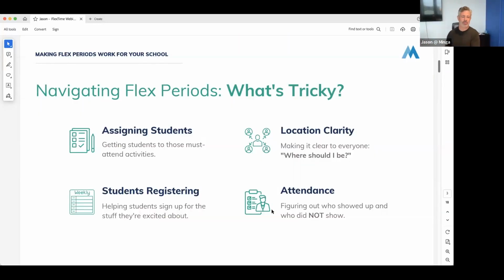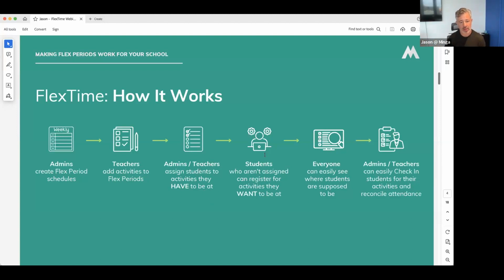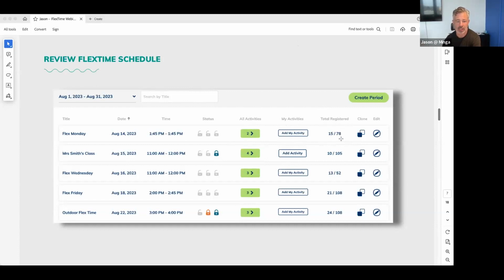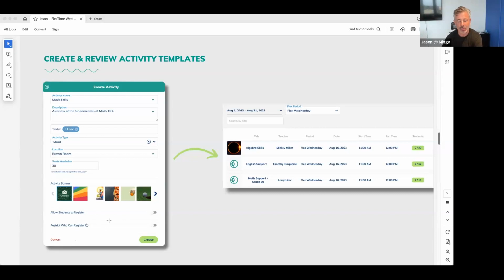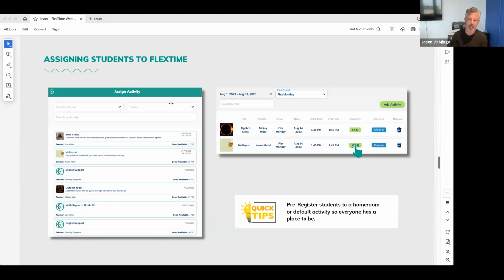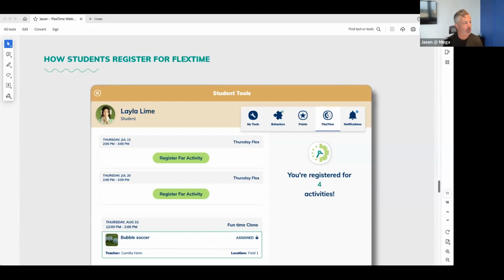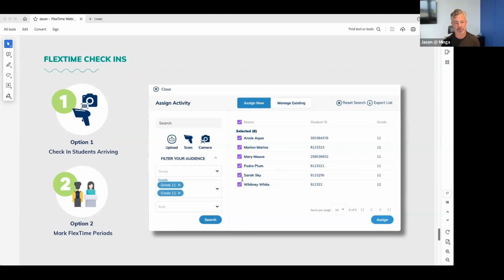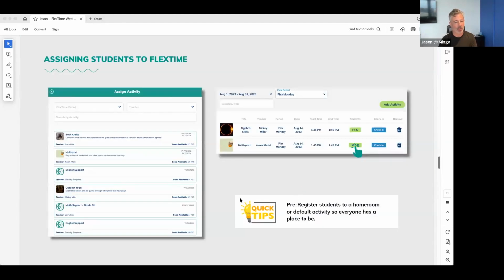Key Strategies for Maximizing the Impact of Flex Periods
Flex periods can greatly enhance the learning process, encouraging adaptability and personalized experiences for students. For these periods to make a real difference, though, students need to see their worth, have a clear grasp of how they work, and be eager to sign up for a flex activity.

Watch our webinar and learn…

- How to streamline your Flex Period management for efficiency
- How to boost student achievement through personalized learning paths
- How to save staff time with easy creation and monitoring of flex activities